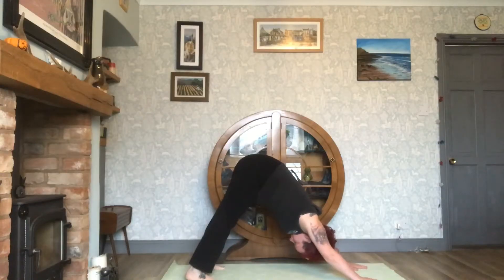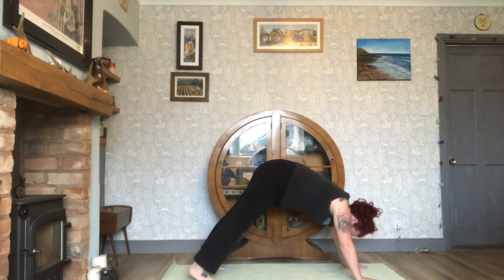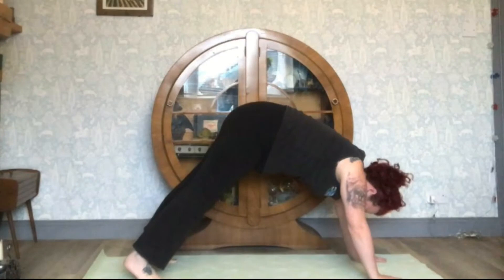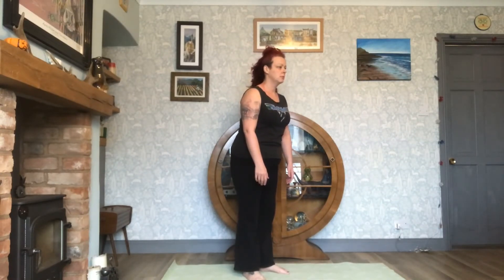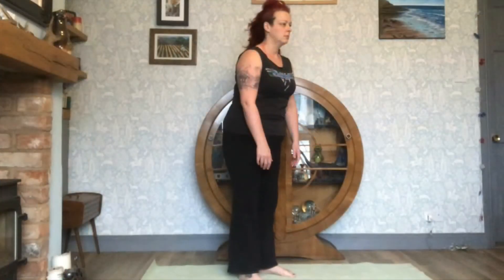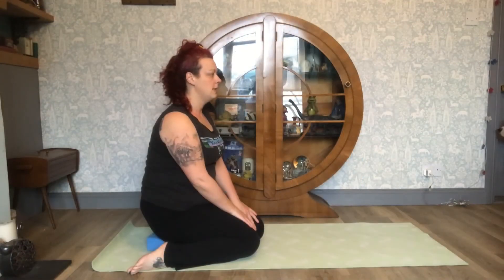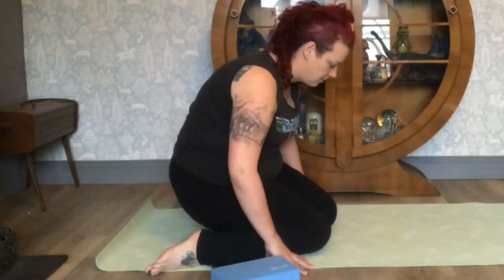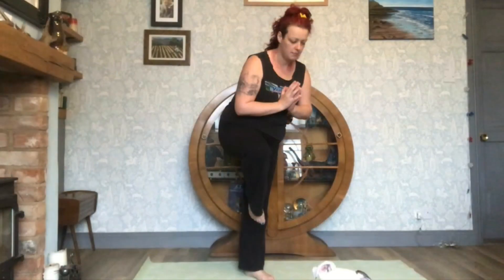Soleus muscle poses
Demonstration of what to do and what to avoid for the following poses that use the soleus muscles:
1. Downward facing dog
2. Mountain
3. Hero
4. Tree